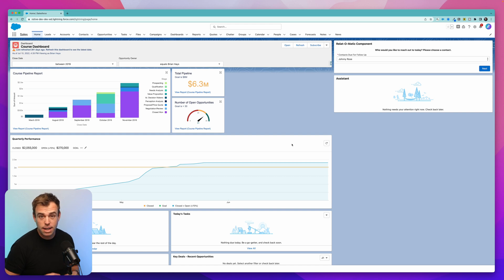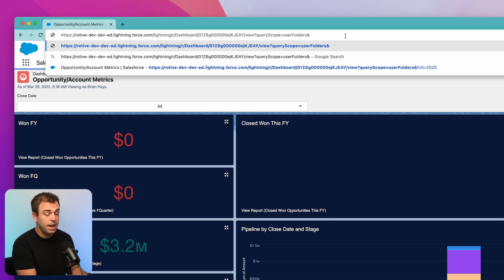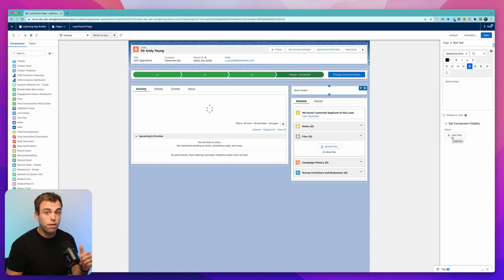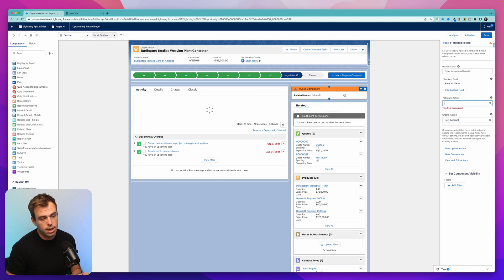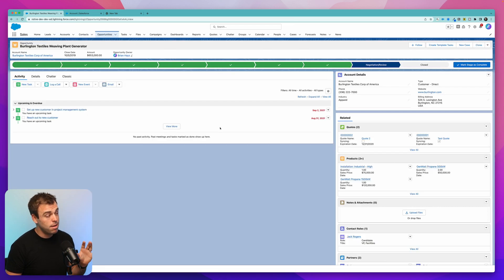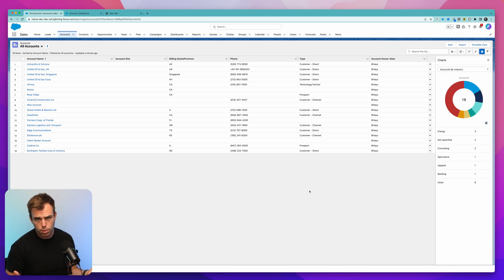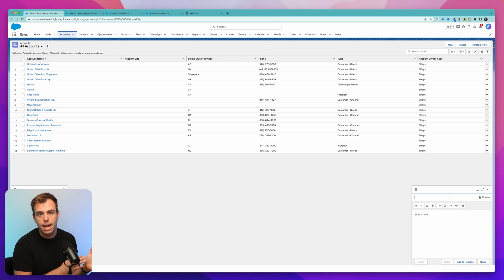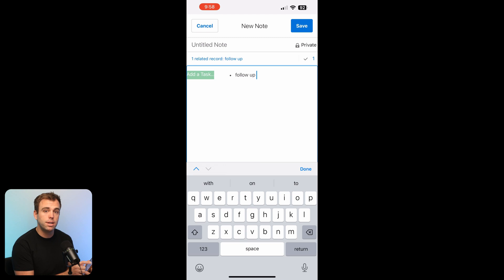Salesforce Tips You Should Know in 2023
Here are Salesforce tips you should know in 2023.